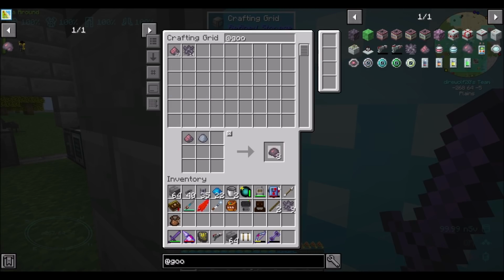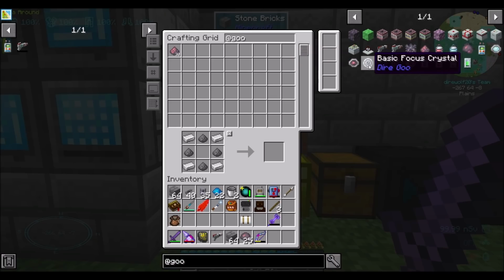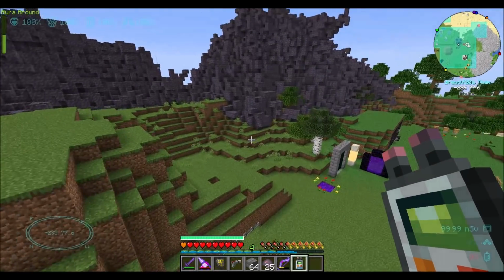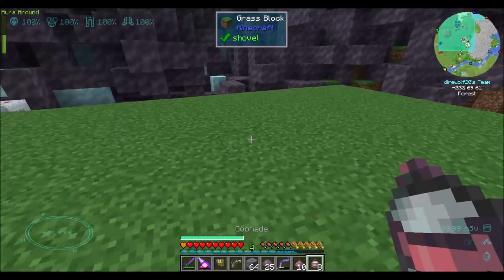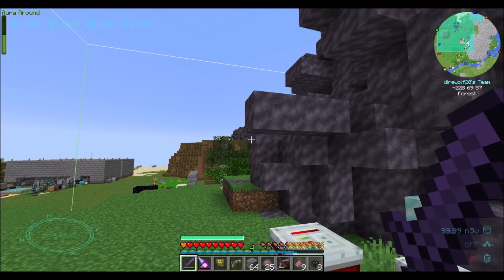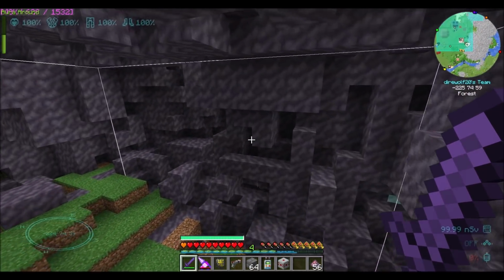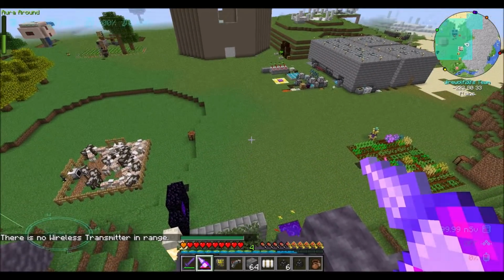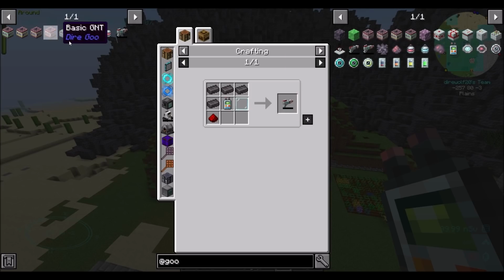Lets Play S10E157 Fighting the Goo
Luckily theres a few ways to fight off this nasty stuff the endermen cooked up!